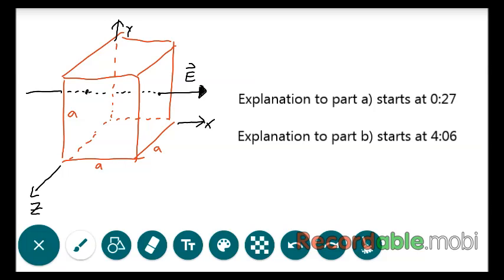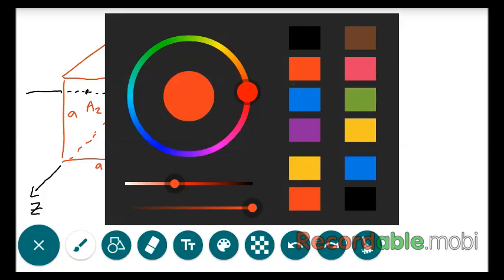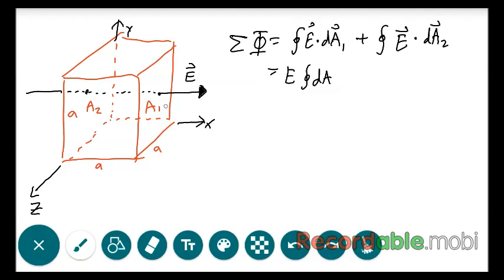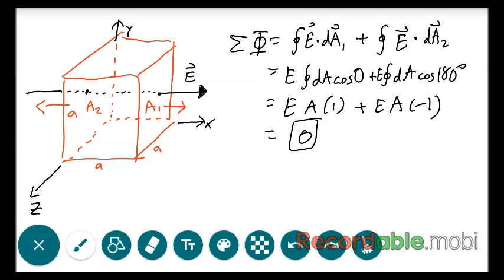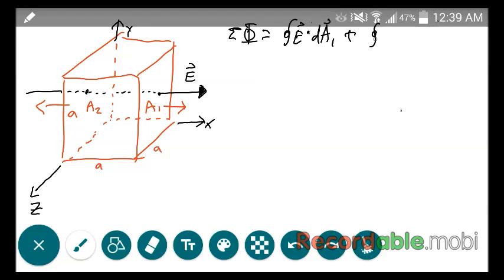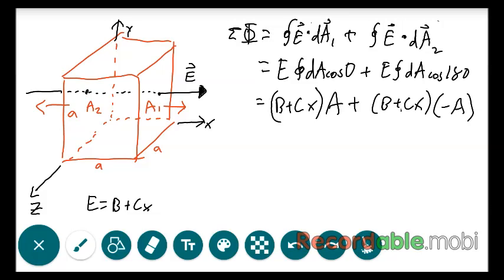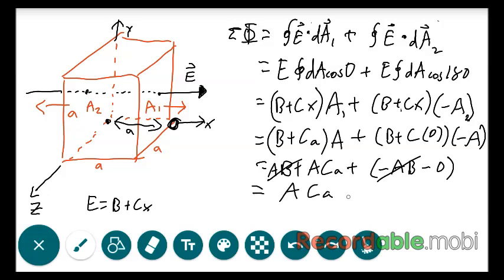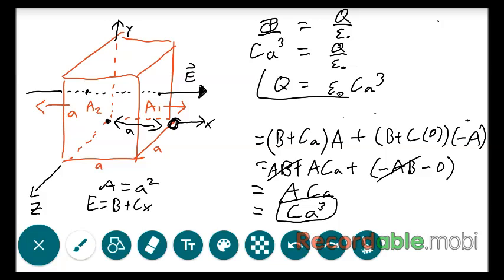Physics C Unit 2 Problem 8